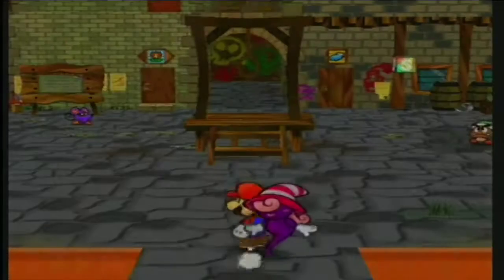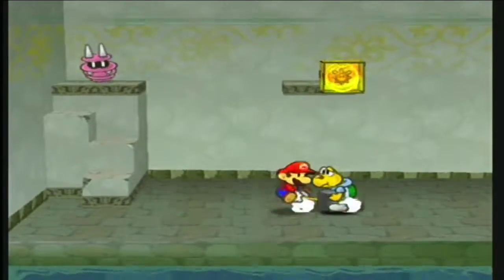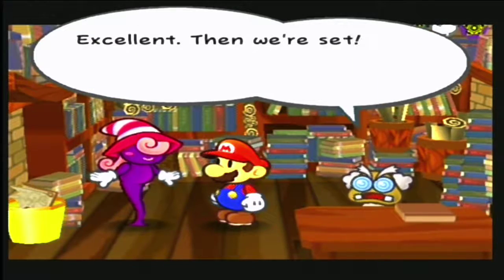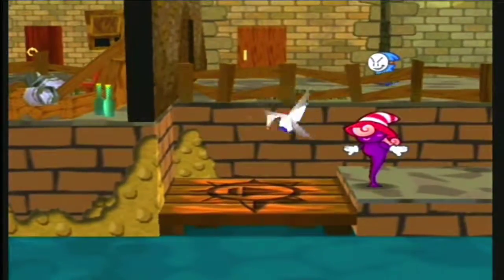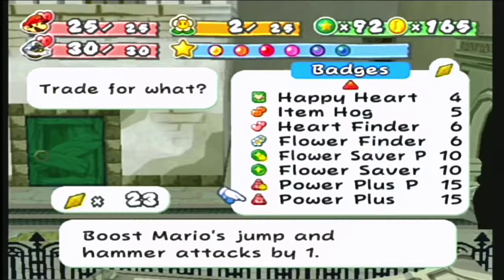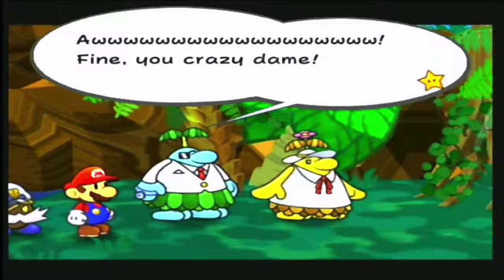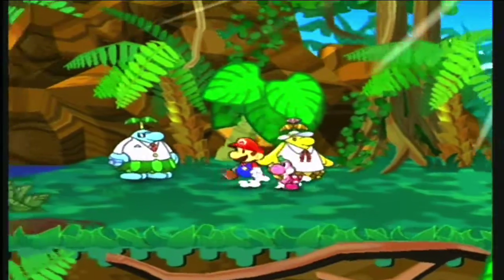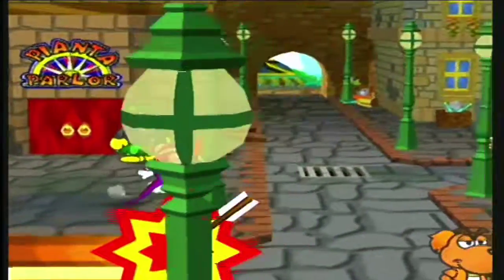Let's Play Paper Mario: The Thousand Year Door Episode 18 - THE MISSING RING!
In this video, I continue my play through of Paper Mario: TTYD. Today, we return the fifth Crystal Star to the Thousand Year Door and find out that our next Crystal Star is in Poshley Heights, a city that can only be accessed by train. We then obtain tickets for said train by talking, once again, to Don Pianta. Please enjoy!

-If you would like to know more about me, go check out the Vlogs playlist.
-If you want to see some outside work of mine, go check out the School Projects playlist.